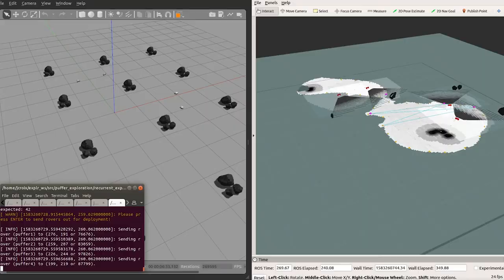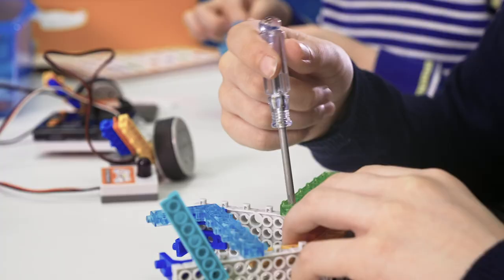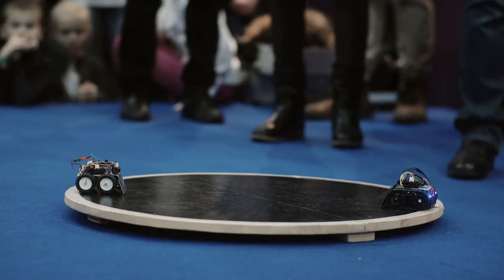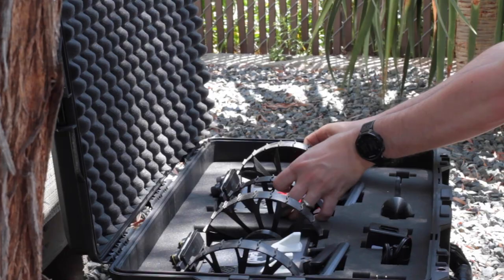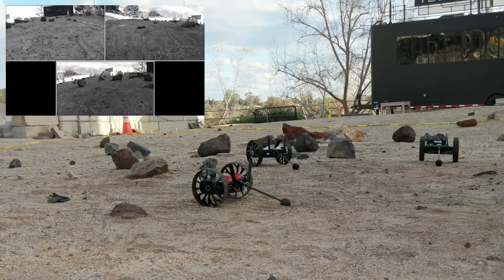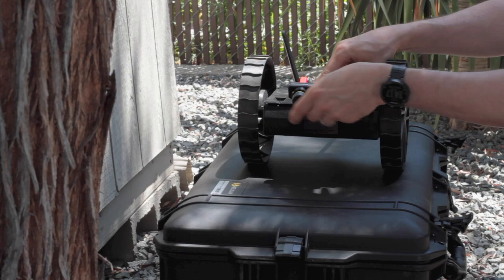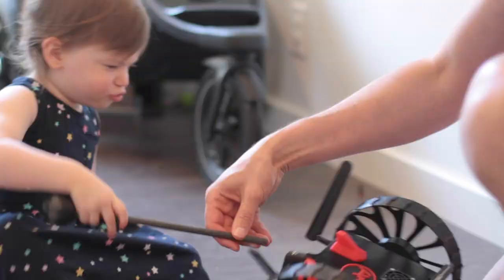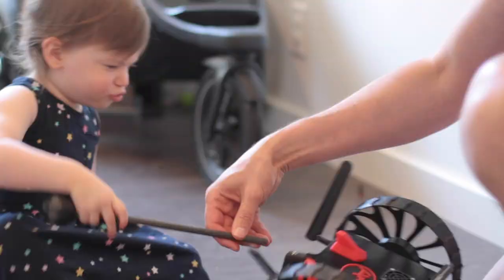Faces of Technology at Home – Meet Jean-Pierre de la Croix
Meet Jean-Pierre de la Croix, a robotics systems engineer at NASA's Jet Propulsion Laboratory. As the project manager for Autonomous PUFFER, Jean-Pierre and his team are making several robots work together to overcome exploration challenges. From the Mars Yard at JPL to his own backyard, Jean-Pierre is making an idea come to life.